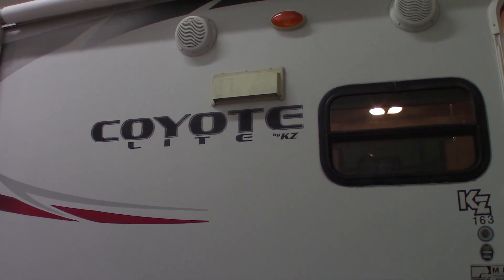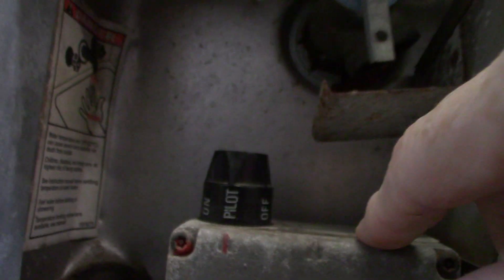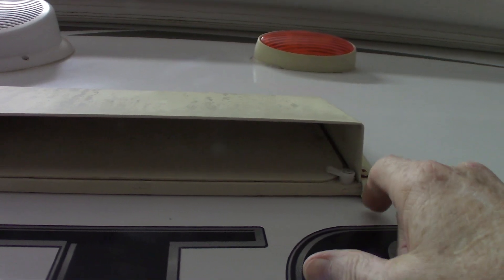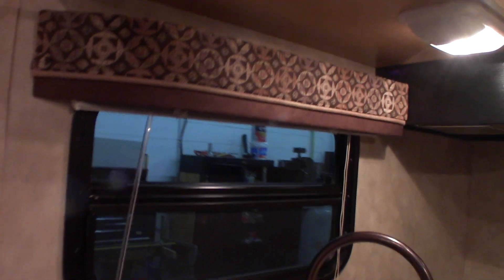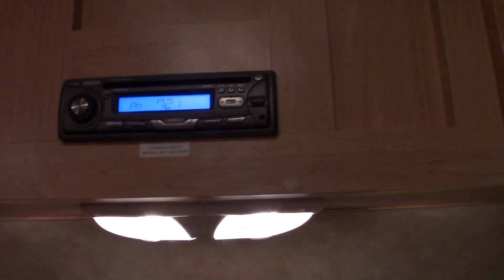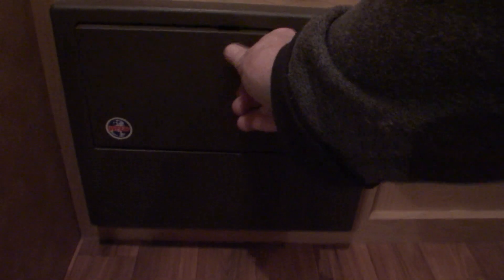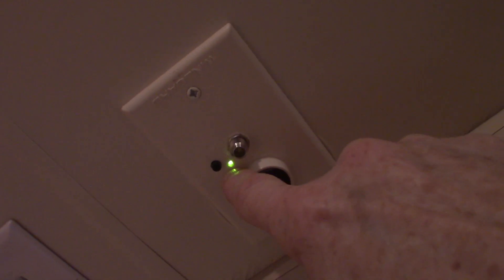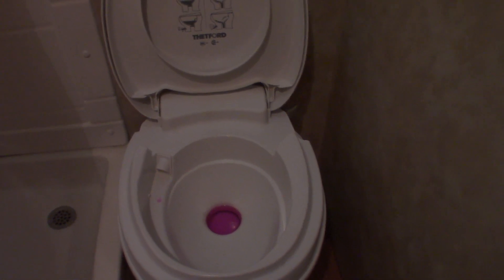2010 KZ Coyote 163